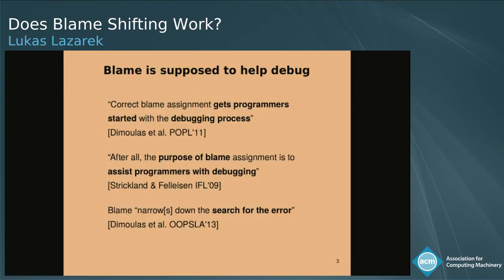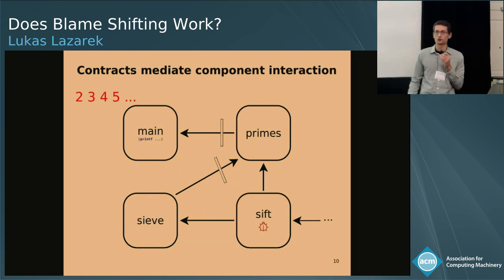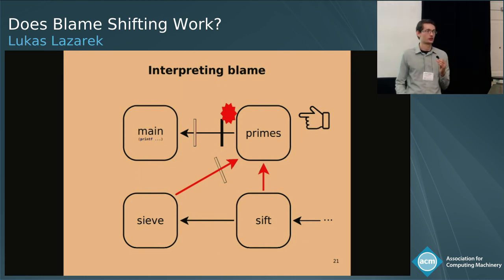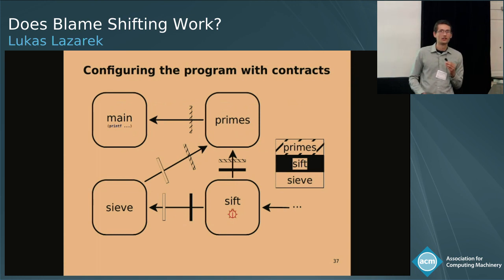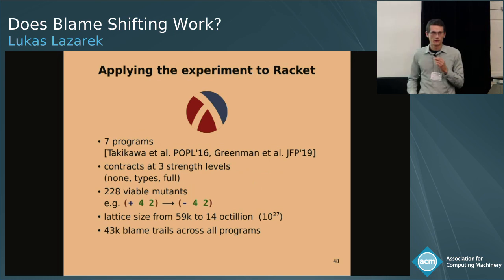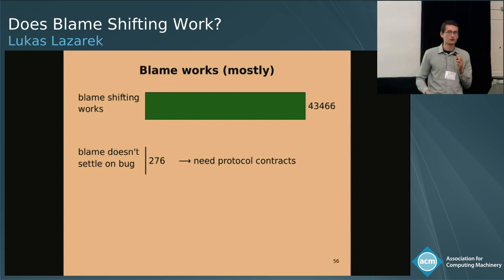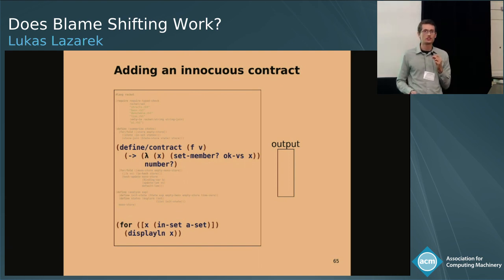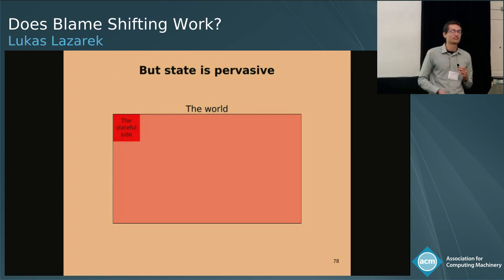Does Blame Shifting Work?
Presenter: Lukas Lazarek